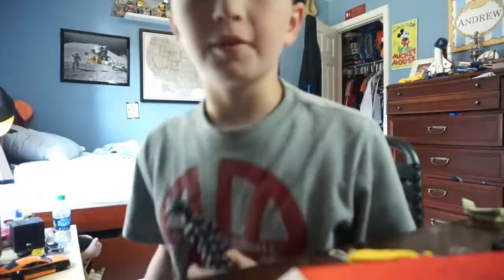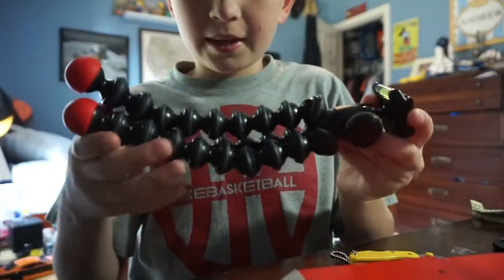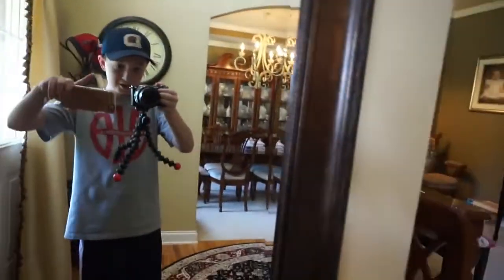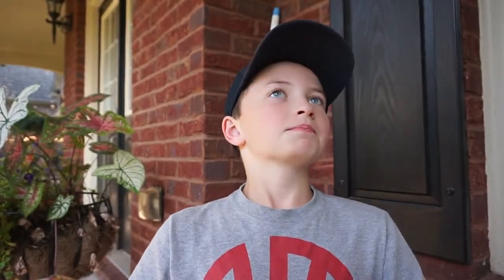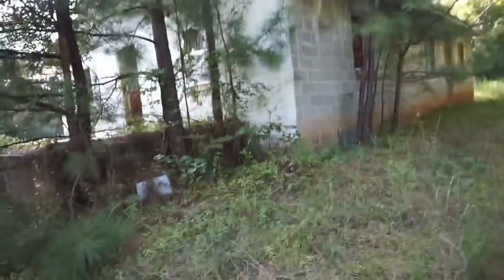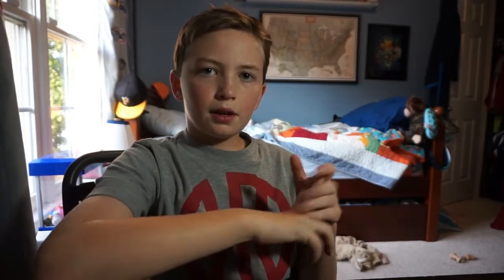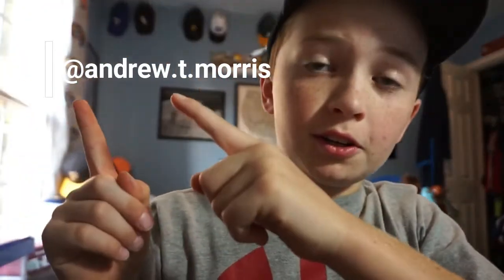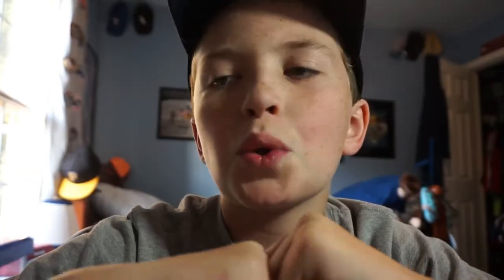EXPLORING AN ABANDONED HOUSE *NOT CLICKBAIT*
Make sure you come back later for another video. THANKS!